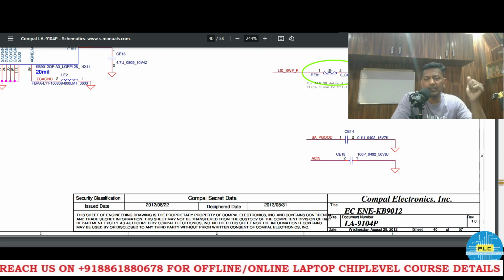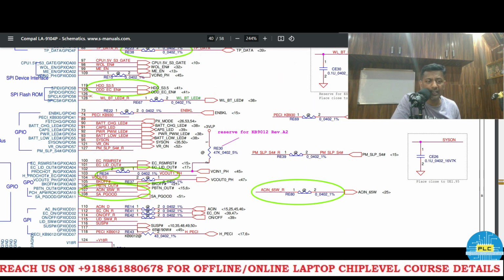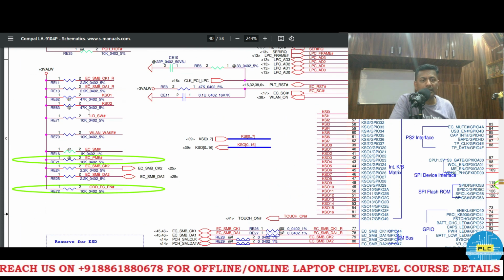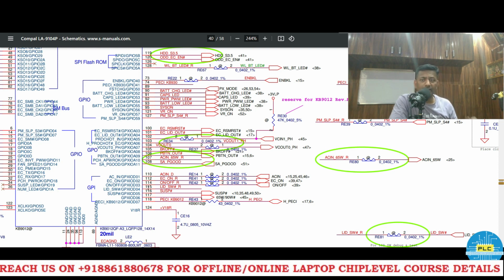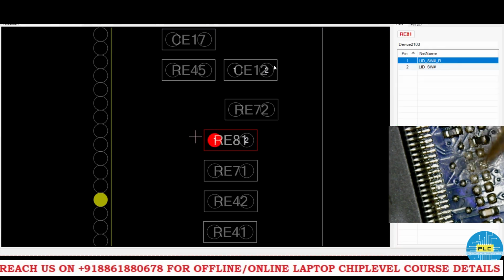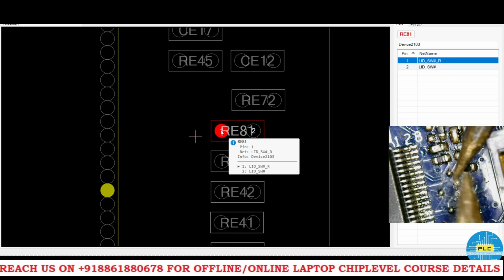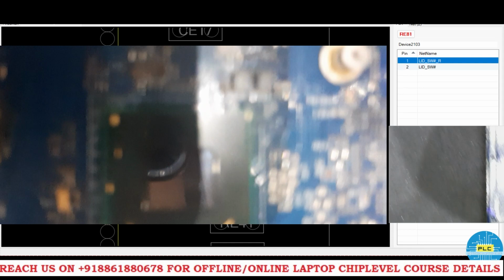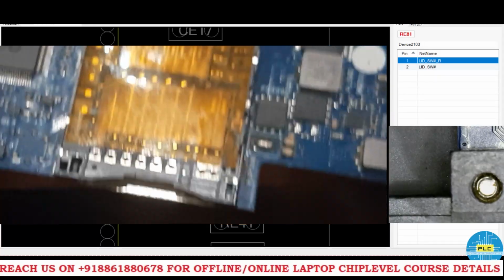LID: If we disconnect the supply will motherboard Turn ON?